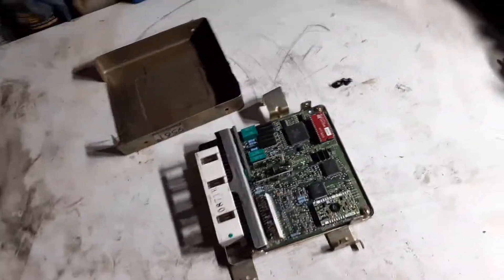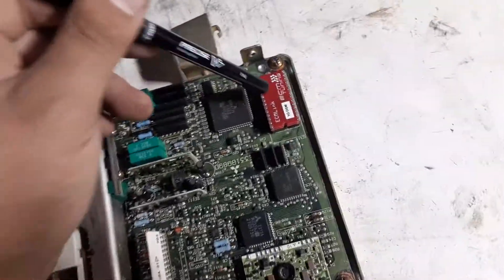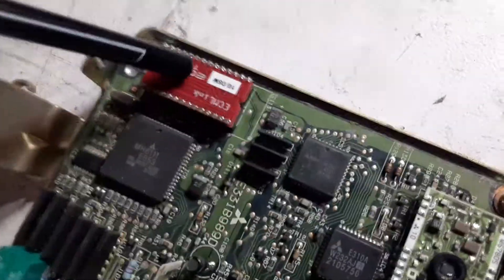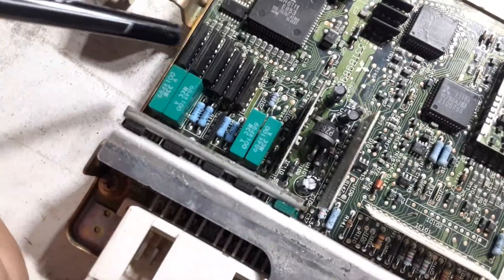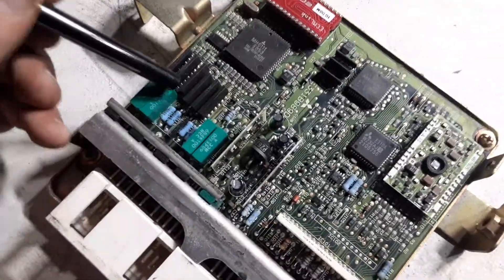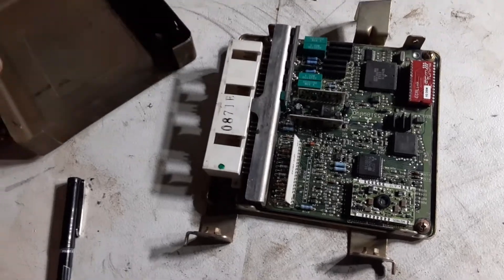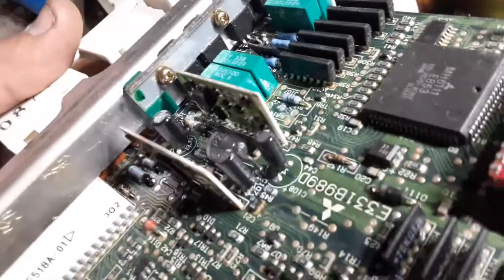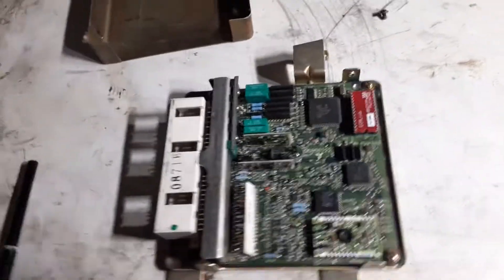1g dsm Ecu inspection.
in this short I go over what to look for when inspecting a Mitsubishi engine control unit, aka ECU the info also applies to CSM's and many other Mitsubishi vehicles, however the ECU in the video is a 91-94 dsm turbo ECU.